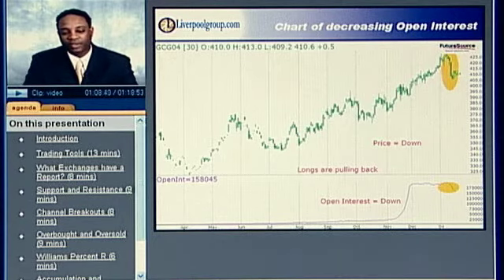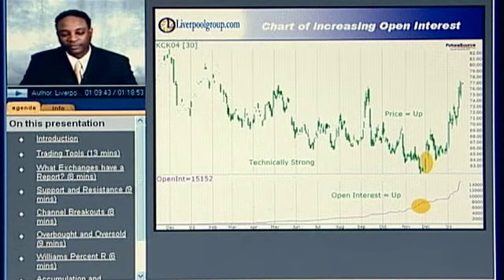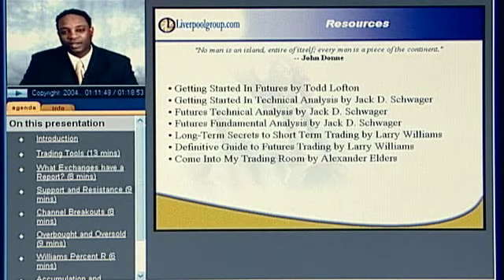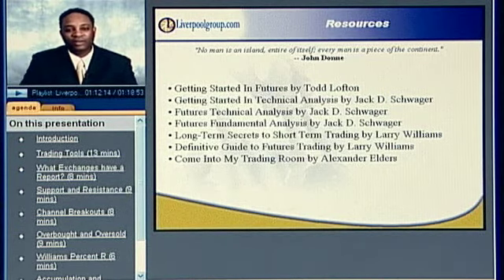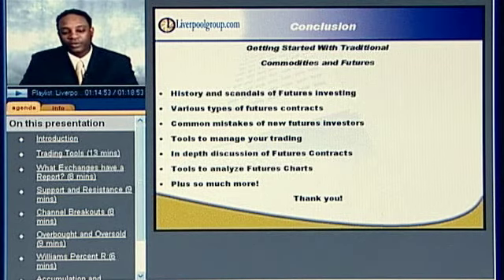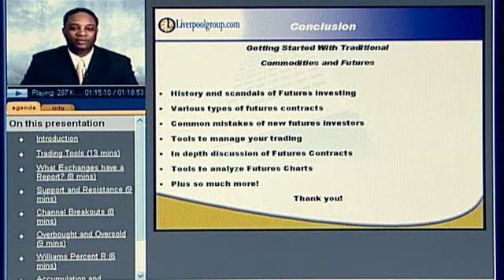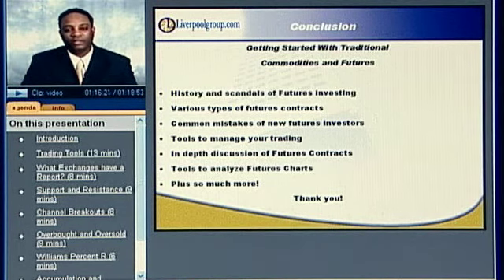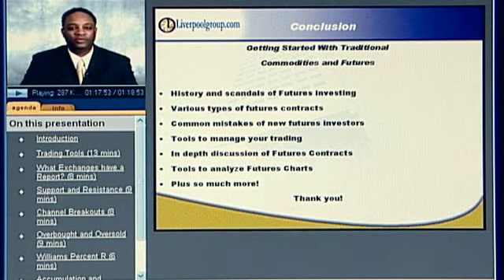Secrets to Chart Reading: Open Interest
Speculating with Futures and Traditional Commodities, Part 2, Section B